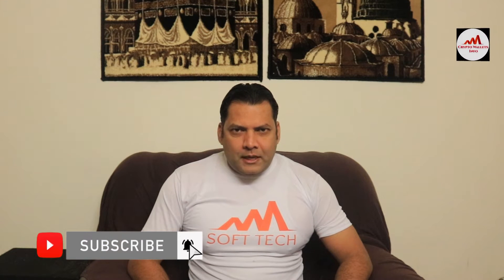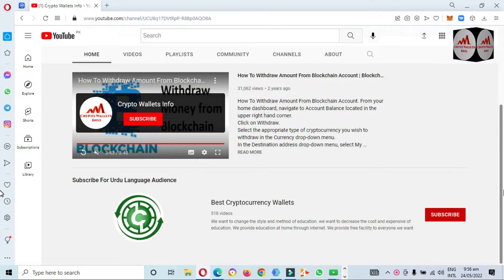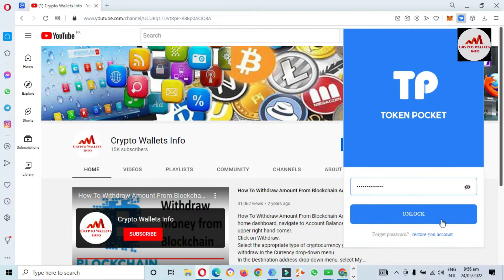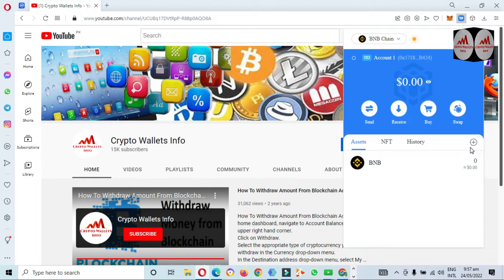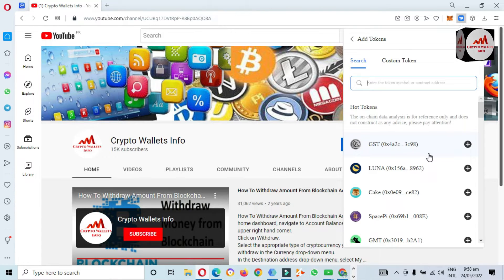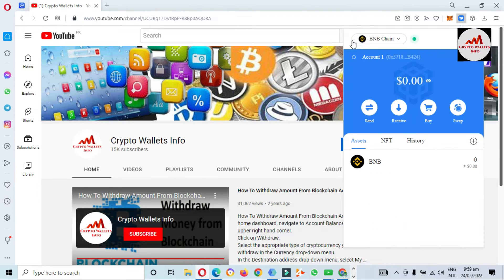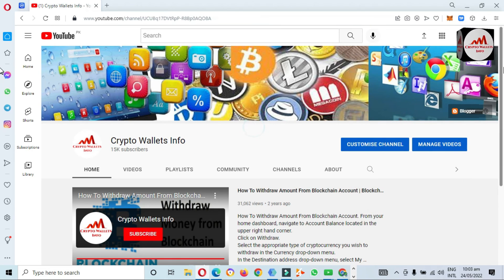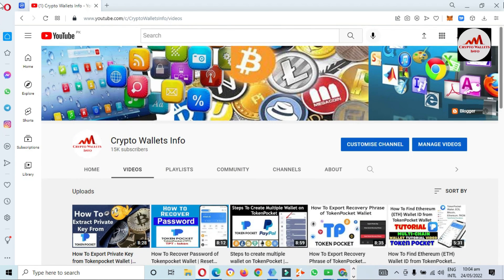How To Add/Remove Cryptocurrency Coin on Tokenpocket Wallet | TokenPocket (TPT)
How To Add/Remove Cryptocurrency Coin on Tokenpocket Wallet. TokenPocket is the most popular multi-chain Crypto&DeFi wallet. Since its launch in 2018, it has provided trusted digital asset management services to over 10 million users worldwide. TokenPocket has become the most competitive wallet on public chains such as Bitcoin, Ethereum, Binance Smart Chain, Huobi ECO Chain, Polygon, TRON, OEC, Polkadot, Kusama, EOS, and Layer 2, as well as a must-have wallet for current DeFi users. The wallet's private key is stored on the user's device and never uploaded to the server, giving the user full control of the crypto assets. TokenPocket also supports tens of thousands of DApps across 20 public chains via a built-in DApp browser. Users can also get free airdrop and tokens through participating in decentralized finance (DeFi) like Uniswap, PancakeSwap, MakerDAO, Mdex, JustSwap, etc.